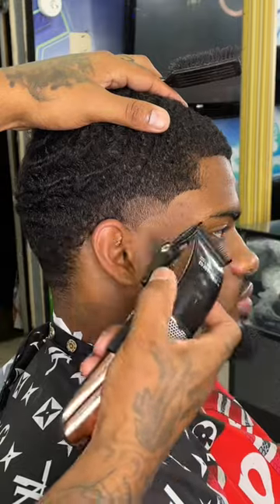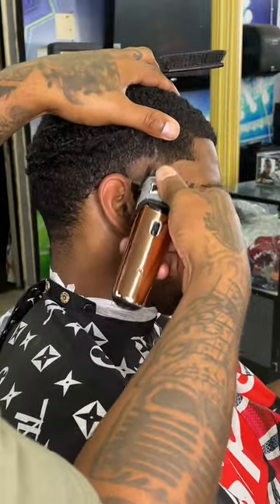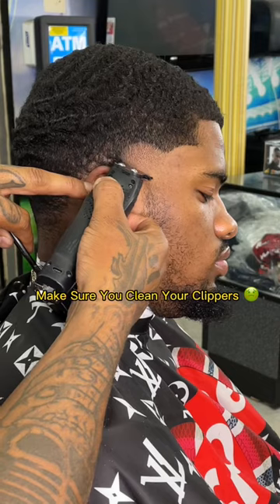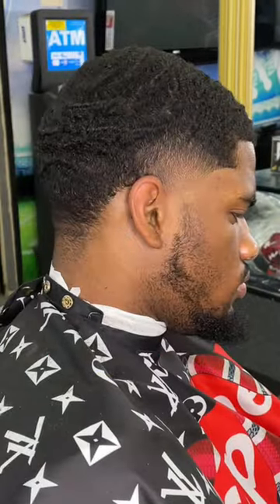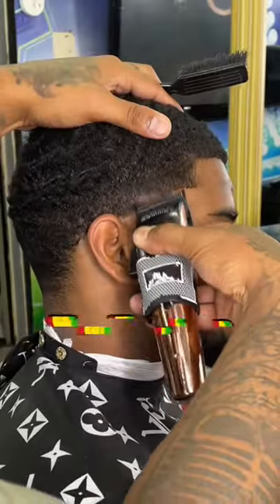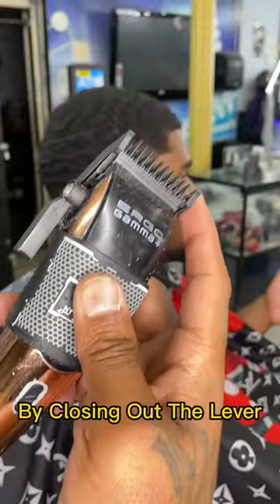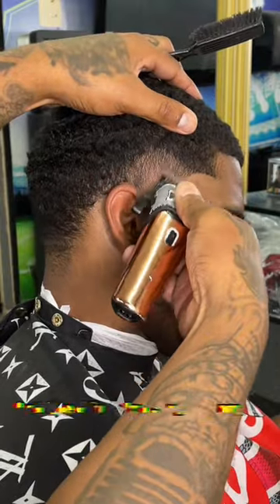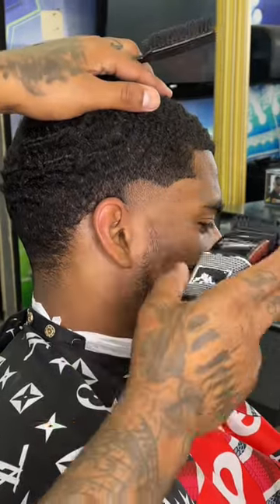How To Do A Taper Tutorial SONG?!